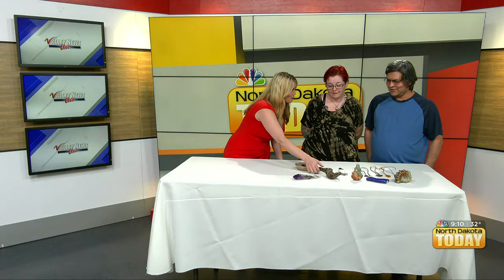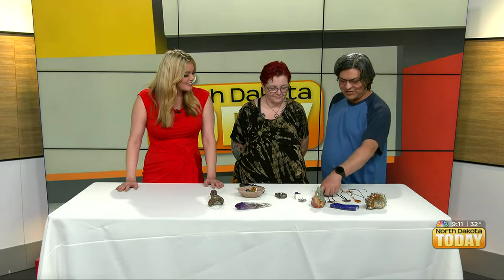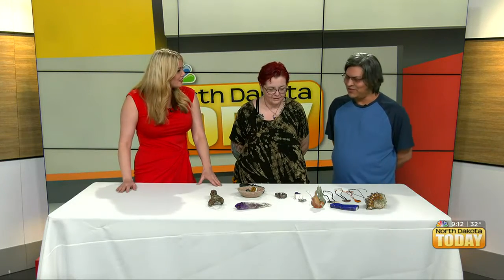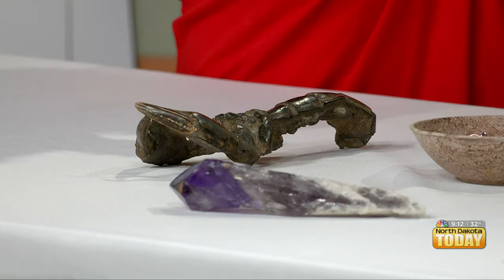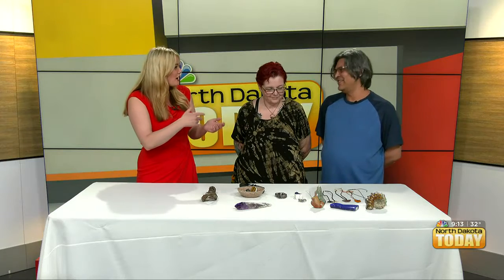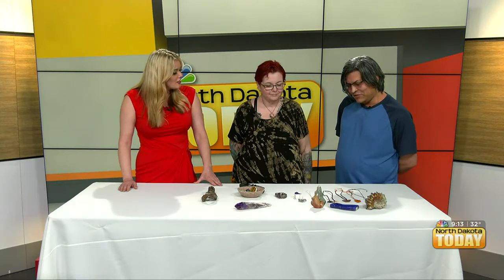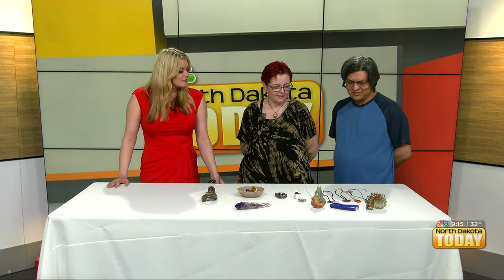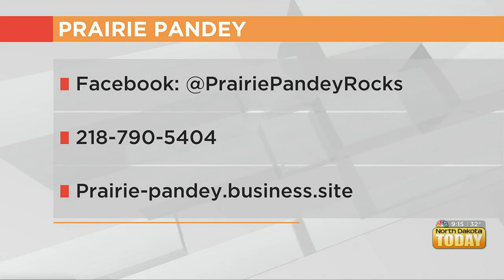NDT Prairie Pandey April 27